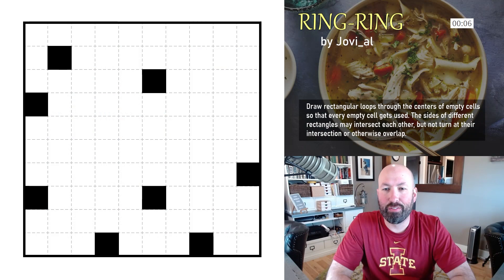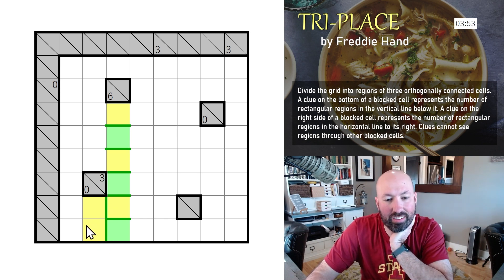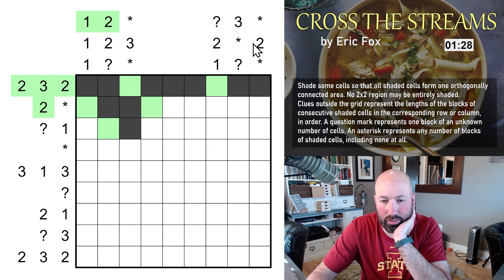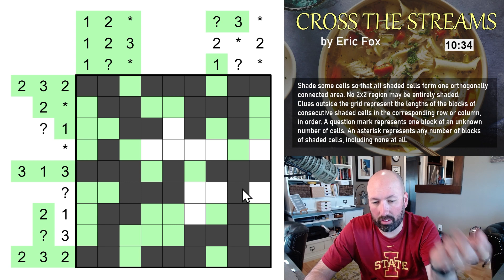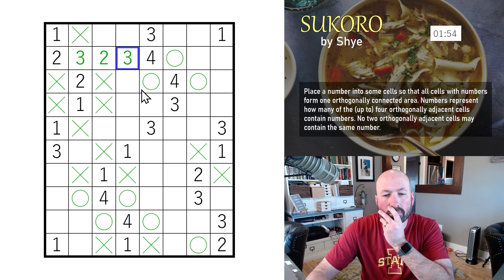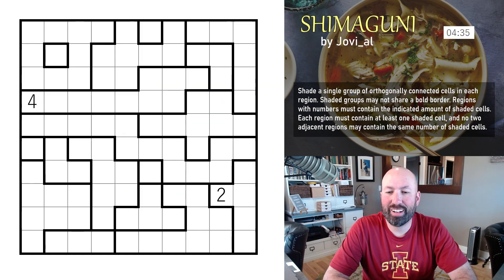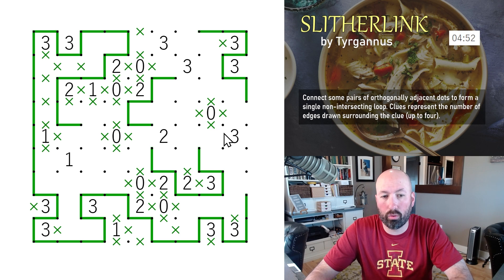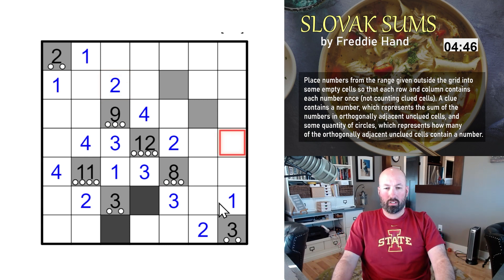Could puzzles be just what the doctor ordered?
I'm Scott Strosahl, and today I'm solving some more GAPPs (Genuinely Approachable Pencil Puzzles)... or at least trying to!

0:00 Intro
0:42 Ring Ring rules
1:48 Ring Ring solve
4:43 Tri-place rules
6:50 Tri-place solve
16:14 Cross the Streams rules
18:24 Cross the Streams solve
33:00 Sukoro rules
34:17 Sukoro solve
43:31 Shimaguni rules
44:52 Shimaguni solve
48:01 Slitherlink rules
49:05 Slitherlink solve
56:39 Slovak Sums rules
57:57 Slovak Sums solve
1:05:09 Dotchi Loop rules
1:06:25 Dotchi Loop solve
1:09:29 Final thoughts